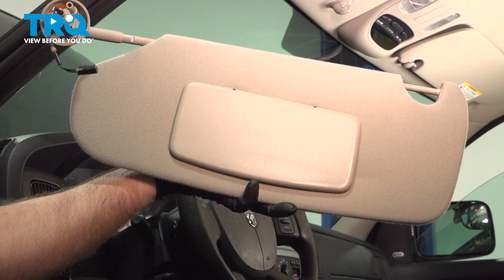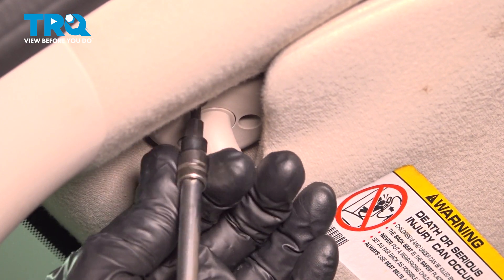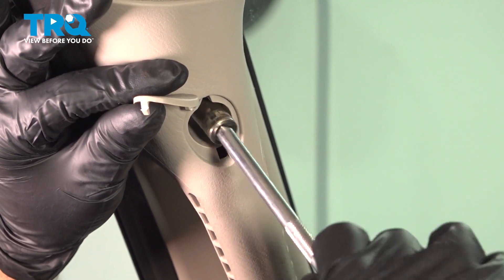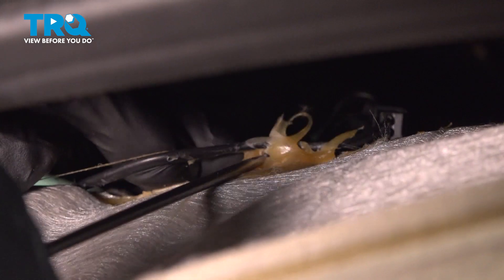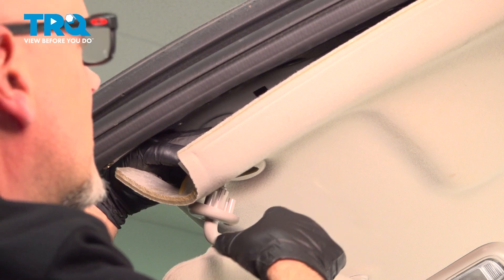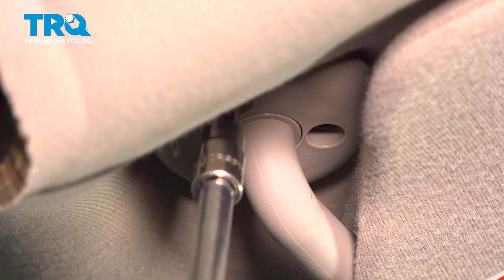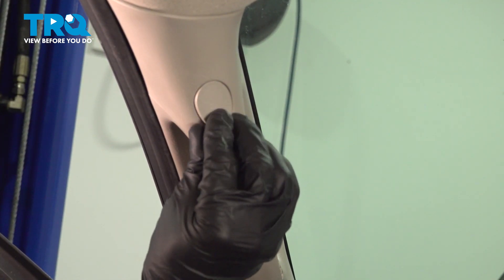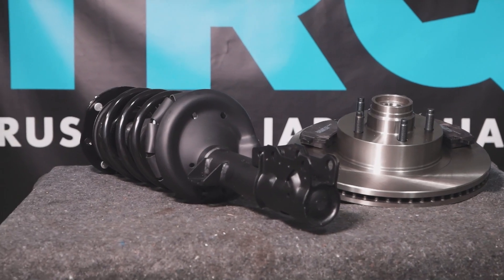How to Replace Sun Visor 2002-2008 Dodge Ram 1500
This video shows you how to install a new sun visor on your 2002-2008 Dodge Ram 1500. The sun visor helps shield your eyes from sunlight when it is right in your face. If yours is missing, or falling apart, you can install a new one.

2002 Dodge Ram 1500
2003 Dodge Ram 1500
2004 Dodge Ram 1500
2005 Dodge Ram 1500
2006 Dodge Ram 1500
2007 Dodge Ram 1500
2008 Dodge Ram 1500